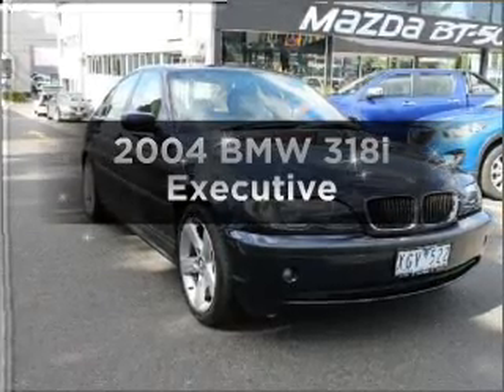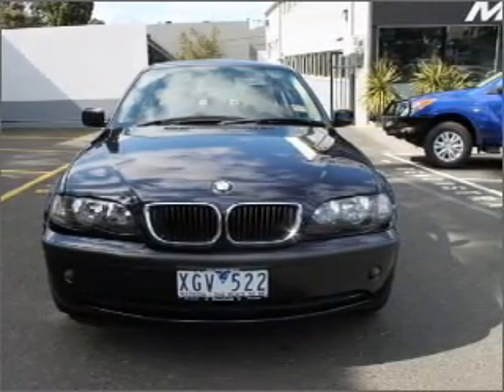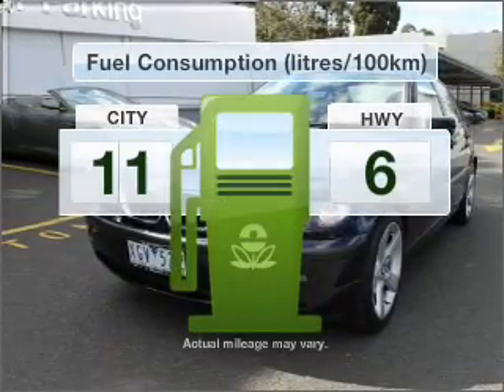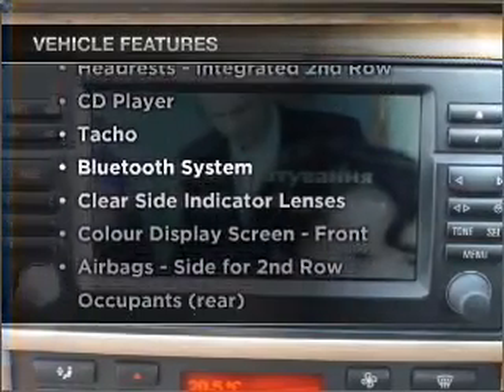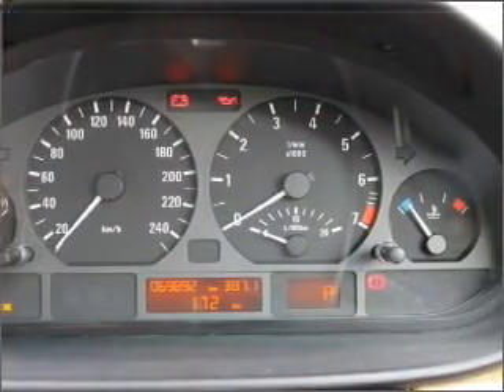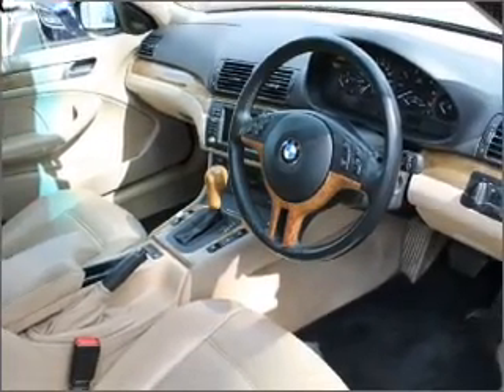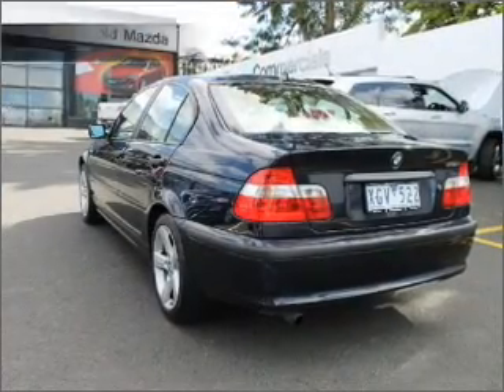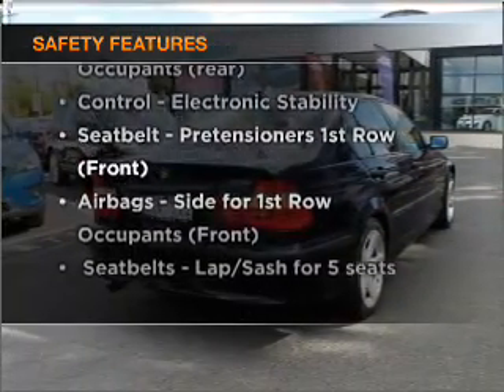2004 BMW 318i Executive - Burwood VIC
2004 BMW 318i Executive 2 litre Sports Automatic Sedan MYSTIC BLUE Exterior.